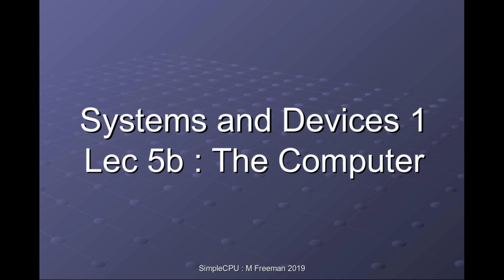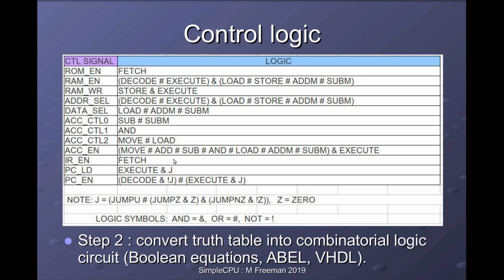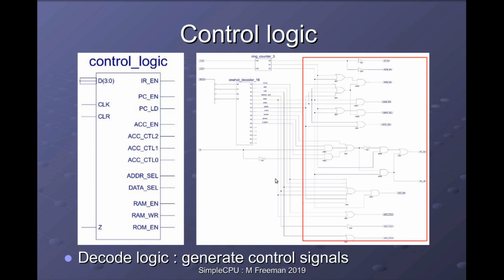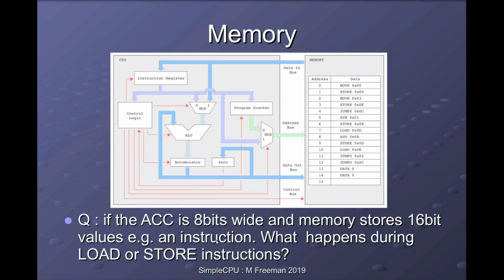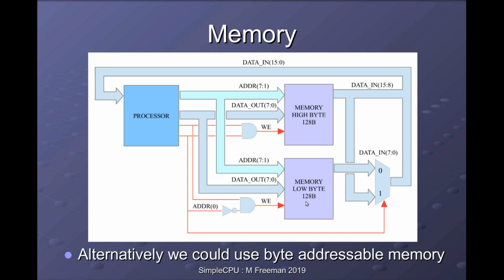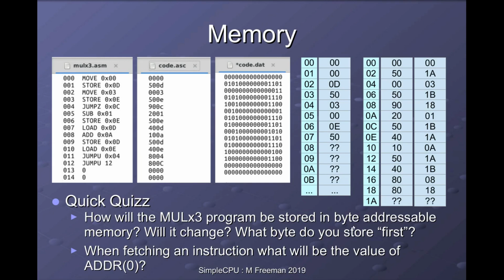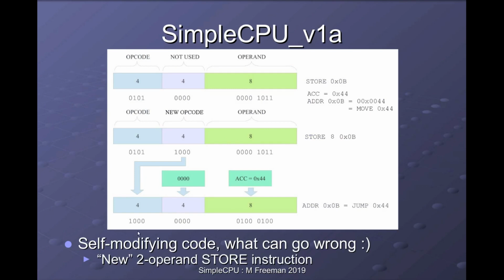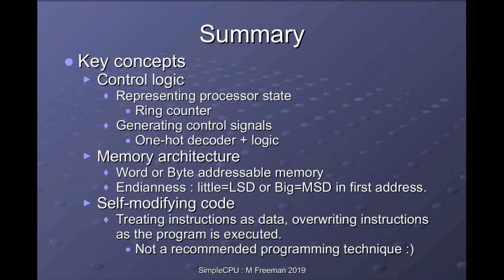SYS1 Lec 05b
The Computer - F-D-E, Instruction sets, Assembly language, GPIO ...